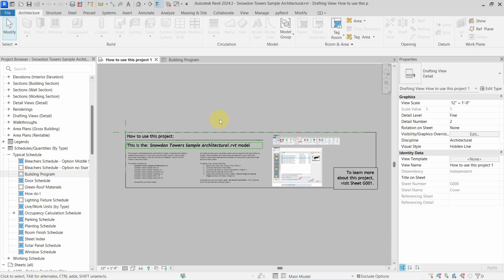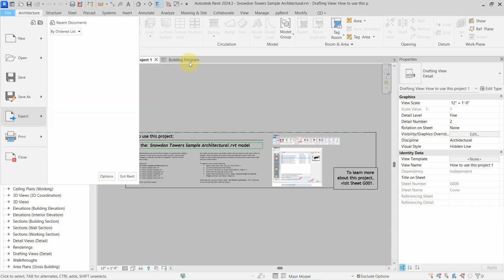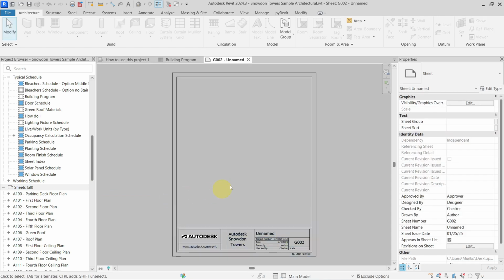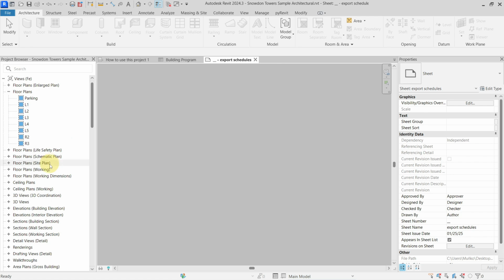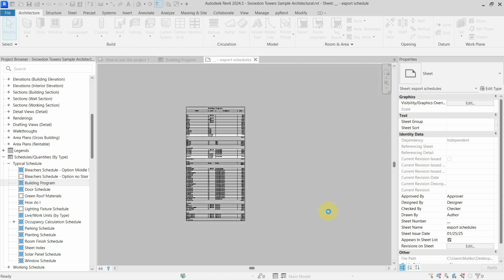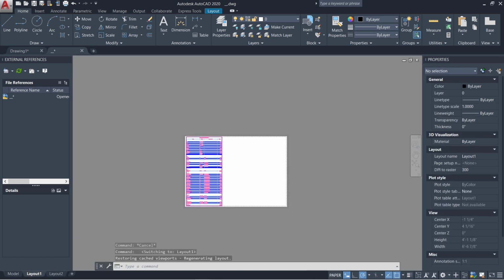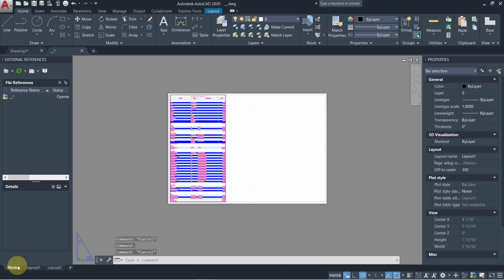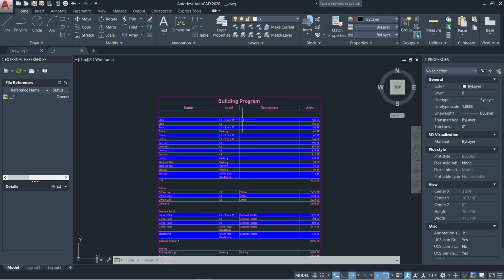Revit Tutorial - How to export schedule to Autocad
In this video i will talk about how you can export schedule from Revit file to Autocad or dwg. file, and what you need to do to be able to get it into the model space of Autocad.